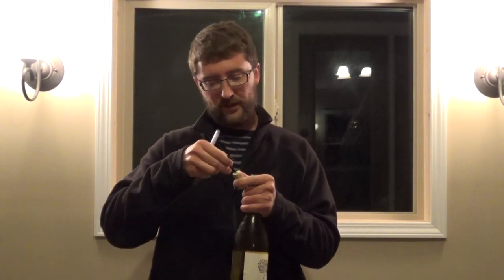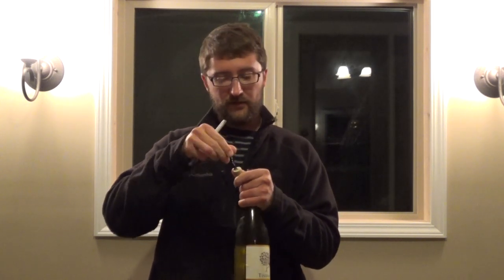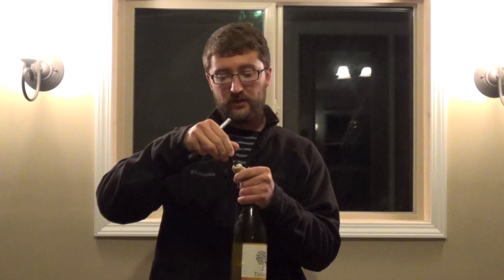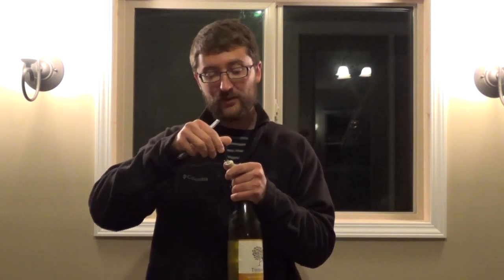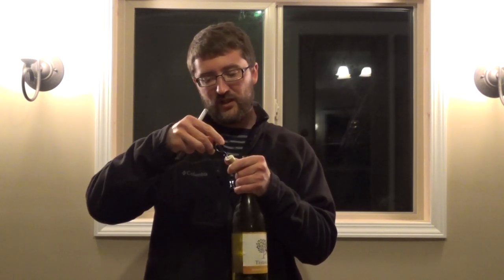How To Open A Bottle Of Wine Without A Corkscrew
How To Open A Bottle Of Wine Without A Corkscrew. Have you ever been somewhere with a bottle of wine and NO corkscrew? Well dig through your junk drawer and look for one of those hooks with a screw on the end.. then you will need an ink pen to get extra pulling force..